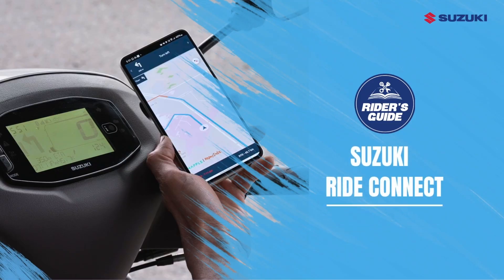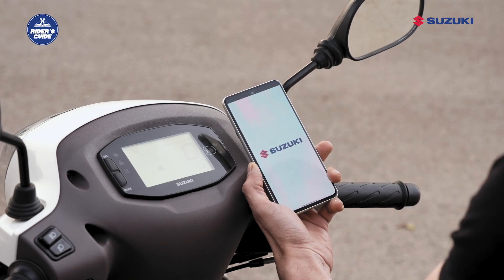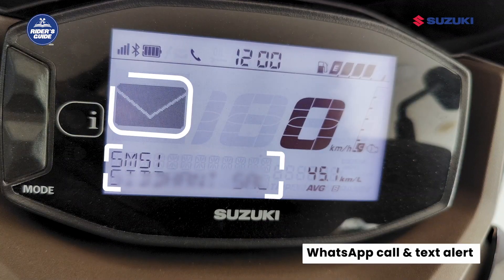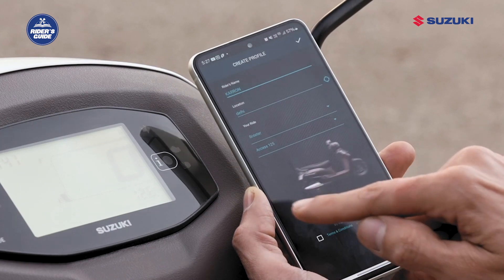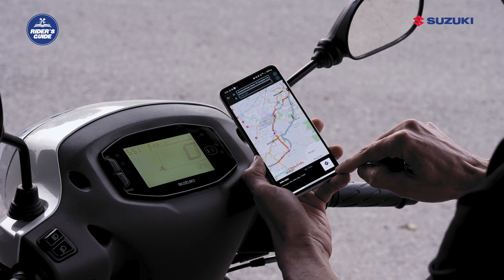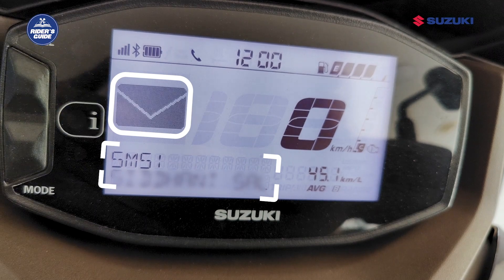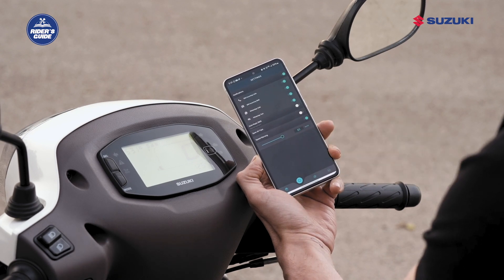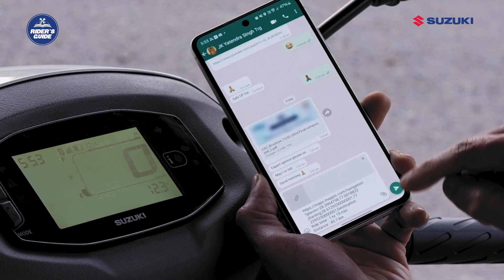Stay Connected on the Go: Exploring Suzuki Ride Connect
Discover the future of connectivity with Suzuki Ride Connect!

In this video, we'll introduce you to the innovative features of Suzuki's Ride Connect app, designed to enhance your riding experience. Get ready to elevate your riding experience with Suzuki Ride Connect!